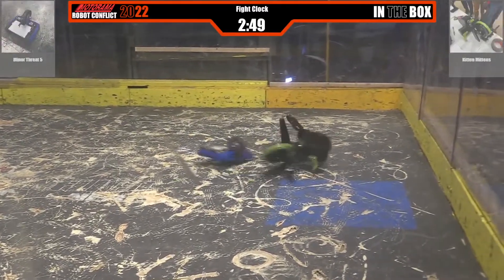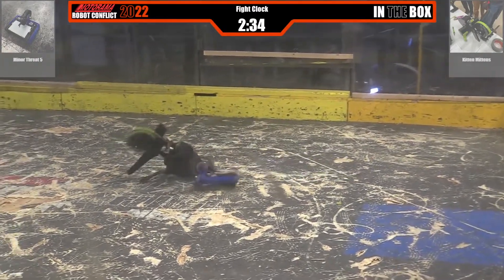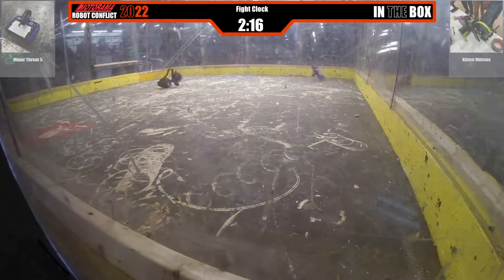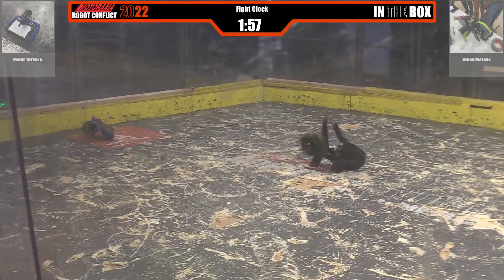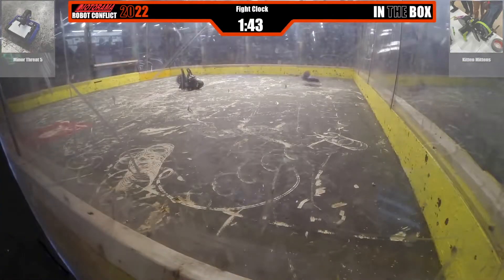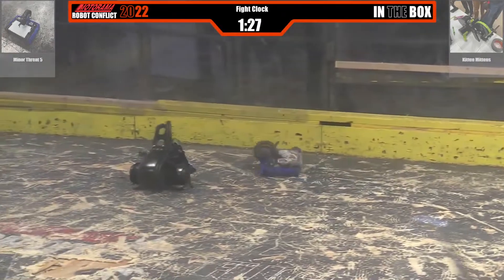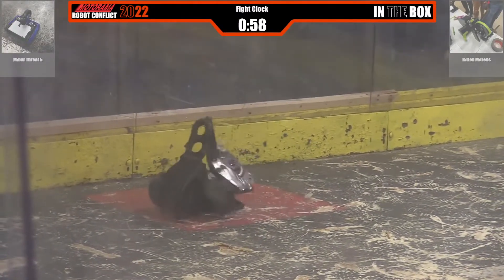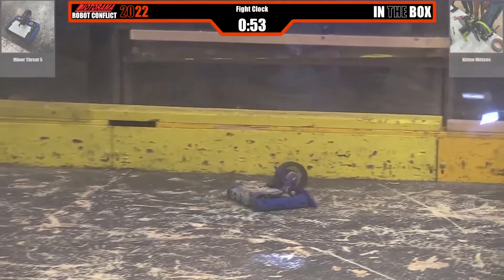Kitten Mittens vs Minor Threat 5 - Motorama 2022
Robot Conflict - Motorama 2022

Video pulled from live stream

Location:
PA Farm Show Complex
2300 N. Cameron St